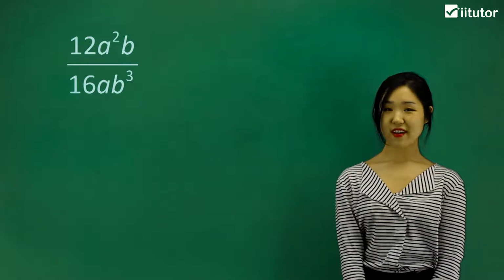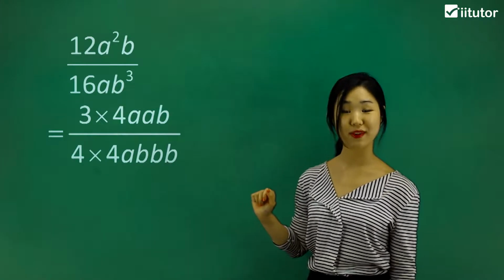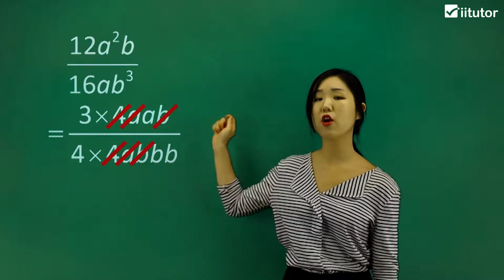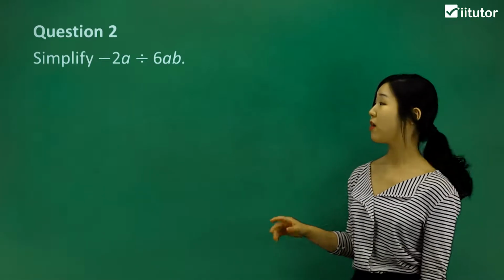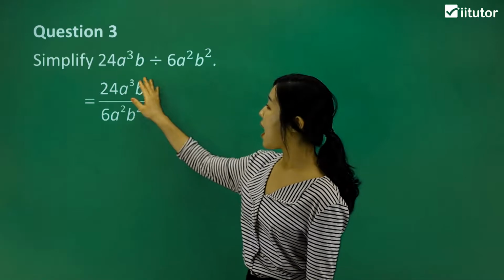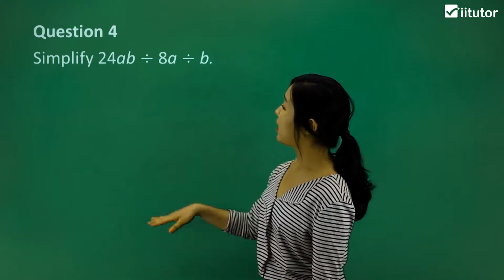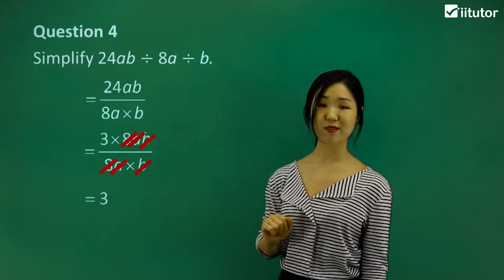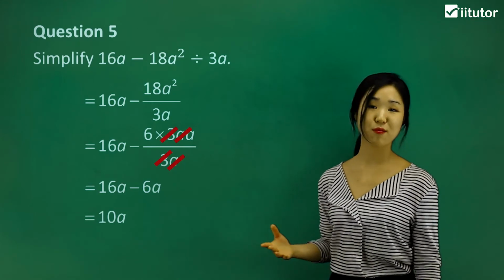Mastering Division of Algebraic Terms | Algebraic Expressions Simplified!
🔢 Ready to tackle algebraic expressions like a pro? Join us for an enlightening journey in our latest video, "Dividing Terms | Algebraic Expressions." We'll demystify the art of dividing terms, making complex algebraic expressions a breeze!

➗ In this comprehensive tutorial, we'll guide you through the essential steps to divide algebraic terms like a mathematician. From monomials to polynomials, we'll break it down step by step, ensuring you understand the process clearly.

📊 Here's what we'll cover:

1️⃣ Dividing Monomials: Learn the crucial technique of dividing numerical coefficients first and then variables. We'll also explain the importance of arranging variables alphabetically.

2️⃣ Division of Polynomials: Master the process of dividing one polynomial by another, and witness how it's akin to the multiplication process but with a subtraction twist.

🌐 Real-World Applications: Discover how these algebraic skills extend far beyond the classroom. We'll explore real-world scenarios where division of algebraic expressions is a valuable problem-solving tool.

Whether you're a student gearing up for your math exams or someone who simply wants to enhance their mathematical prowess, this video is your key to algebraic success. Algebra is within your reach! 🎓🌟

When dividing algebraic terms, divide the numbers first, then divide the variables. Write all variables in alphabetical order. The process for division of algebraic expressions is much like the multiplication process, with the exception that you divide the numerical coefficients and then subtract exponents instead of adding.